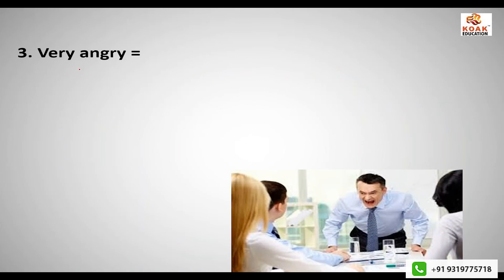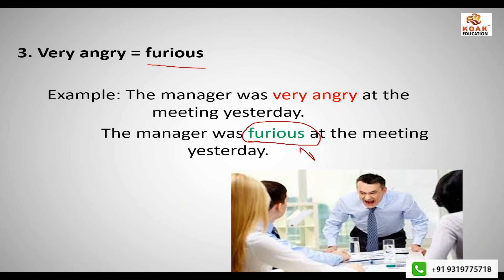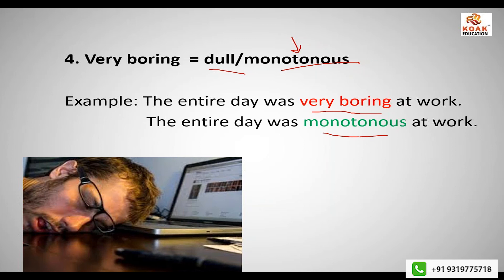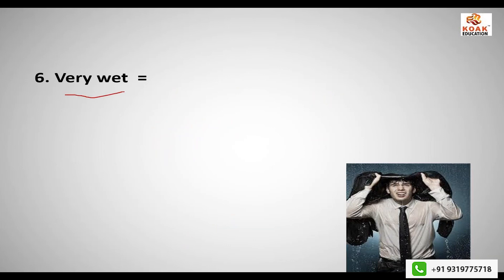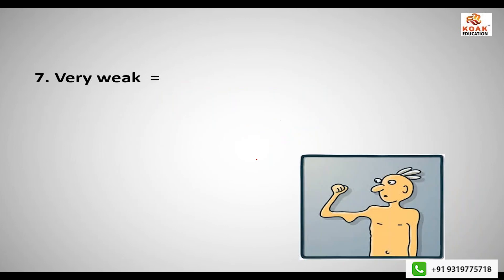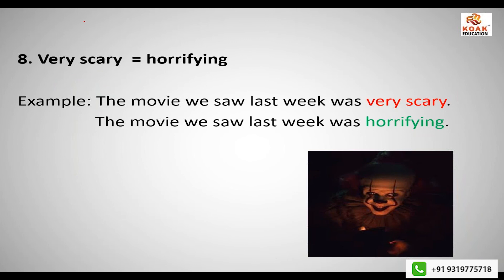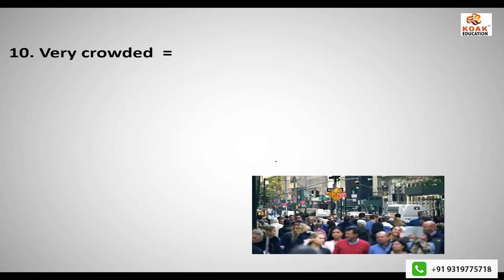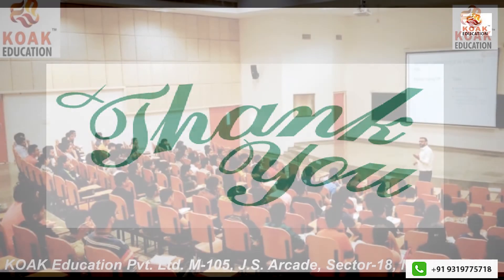"Vocabulary replacement for 'Very' " : By KOAK Education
It’s quite often that you notice people using ‘VERY’ over and over in their conversation. In this lesson for English learning you get to learn a list of words that you can use instead of using ‘very’.
In this vocabulary lesson, you will learn how to express yourself more effectively by avoiding the usage of the word "very" with appropriate and interesting adjectives. For example, you can replace "very crowded" with "packed".  Or some say that is very, very good thought. However, better way of presenting it can be using words like great, terrific, splendid etc. This illustrates your point more precisely and makes you sound more natural and intelligent.
In this English speaking lesson, you will learn words that will convey the right emotion and you can then start putting them into use from now on.